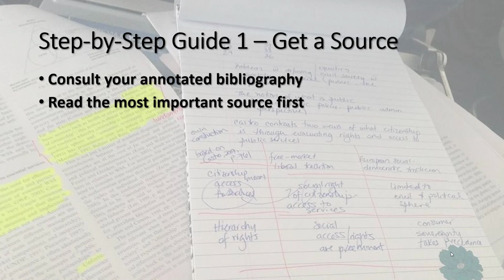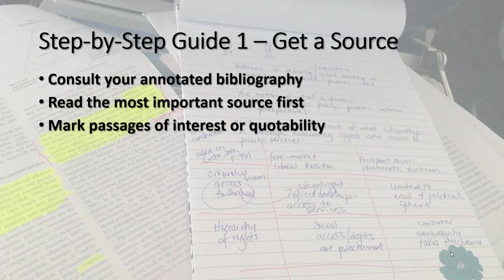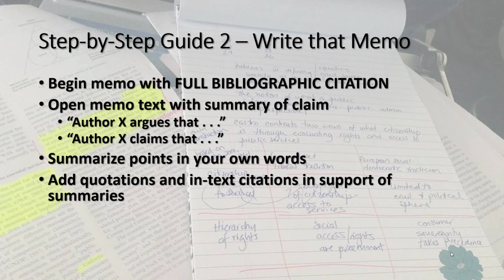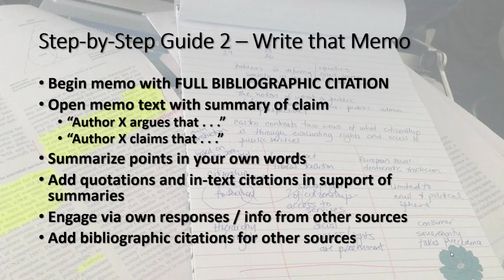The Reflective Memo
This video lecture discusses the Reflective Memo as the step after the annotated bibliography toward writing a historical literature review section of a research paper.  It defines and describes the reflective memo, lists the fields of information required, lists the steps of writing reflective memos, and provides an example.  Produced by Dr. Martin T. Olliff for his Troy University (AL) classes, HIS 3375 (Historical Research) and HIS 4490 (Senior Seminar in History). No part of this work is a work for hire under US Copyright Law.